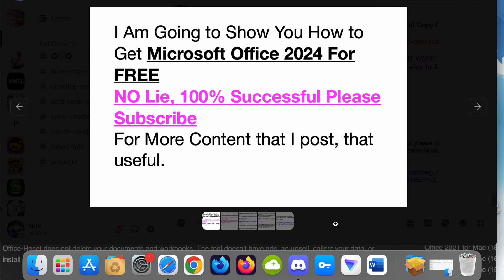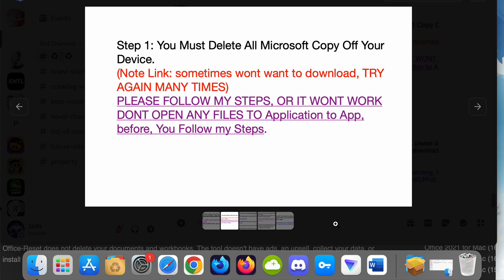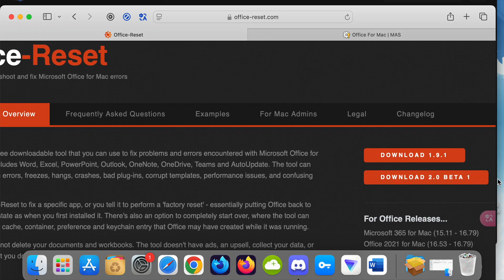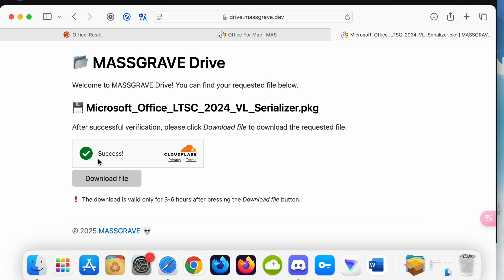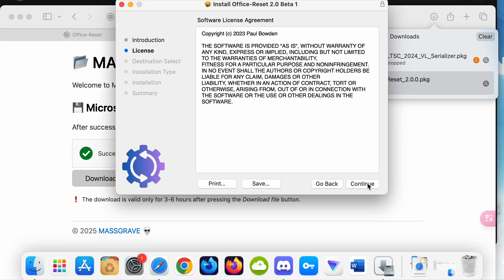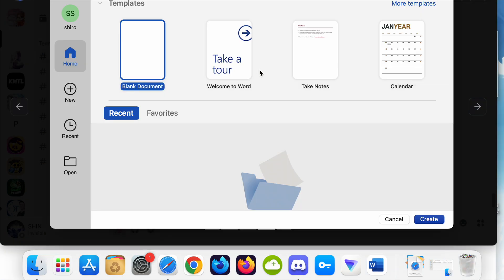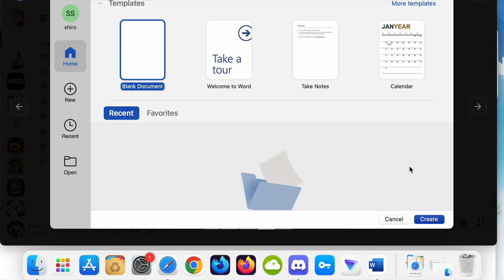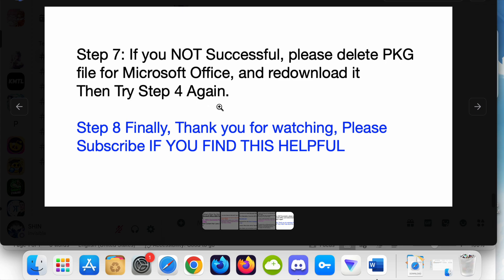How to Get Microsoft Office 2024 Mac For Free (Please Subscribe, if You Find this Useful)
Hi, I just a ordinary person who hates nonsense, and Likes simplicity and loves searching up for bargins and best of any stuff I Use, and experiences I like to share.
This my FIRST Video, and was Nervous, so my voice cracking.
Please read my Slide if you want to follow better.

You can find so much more helpful tips, I prob make more videos, if I feel it can give me hope to get more subscribers.